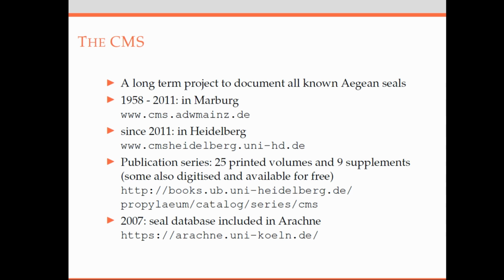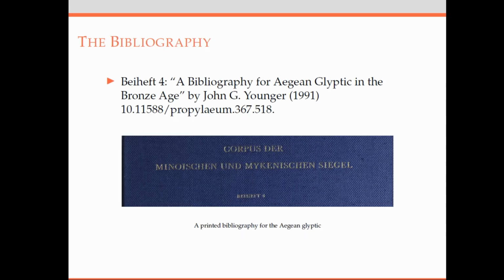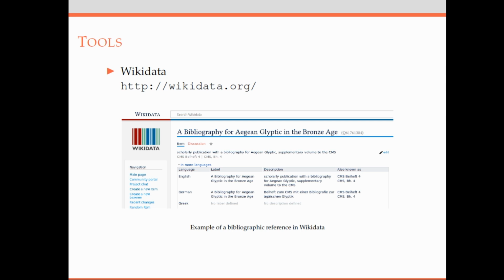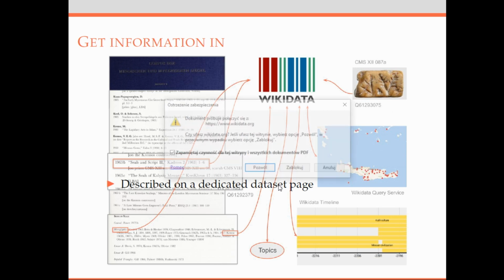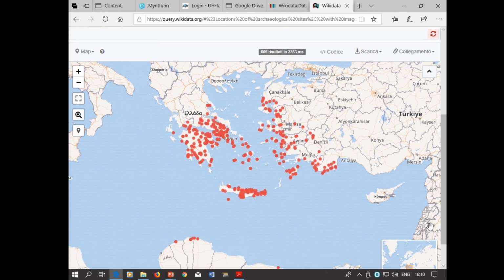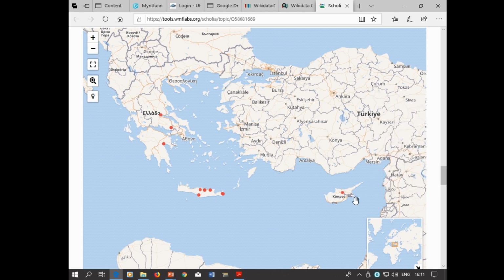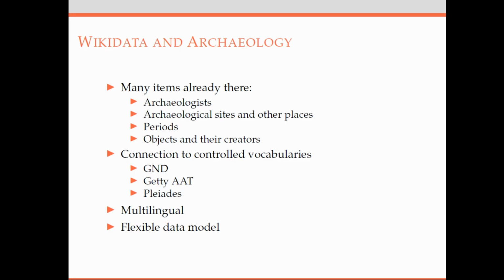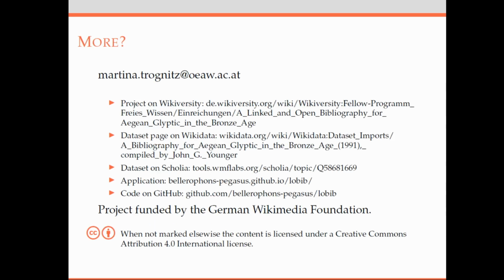A Linked and Open Bibliography for Aegean Glyptic in the Bronze Age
Martina Trognitz

Currently I am working with Aegean seals, which are all documented in the „Corpus der Minoischen und Mykenischen Siegel“ (CMS). The CMS is a long term project existing since 1958 which aims at documenting and publishing all known Aegean seals. The major part of this publication is done in 25 printed volumes and nine supplements which represent a fundamental research tool for the Aegean glyptic. Some of these volumes were digitised and are freely available Amongst these “A Bibliography for Aegean Glyptic in the Bronze Age” by John G. Younger is included This bibliography provides an ideal starting point into this research area, by not only providing references but also by grouping them thematically and geographically. The volume was published in 1991 and does not contain references
later than 1990. Very recently a small project funded by the German Wikimedia Foundation Based was started in order to create an online interactive and easily extensible bibliography. Its initial content will collect all information available from the published bibliography. Data will be stored in Wikidata which allows anybody to collaborate, correct andextend information. The references will be pulled together via an API and presented to end users in a dedicated web interface (possibly based on Open Knowledge Maps) with filtering and exporting options. The
whole project and its source code will be openly documented from its beginning throughout its process and end. Final results aim to be generic enough to allow creating bibliographies for other subjects